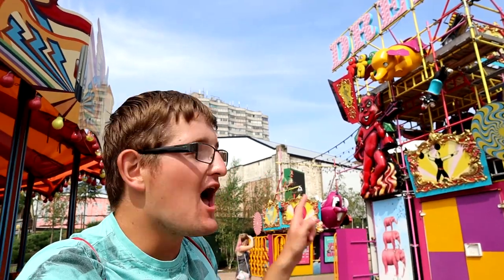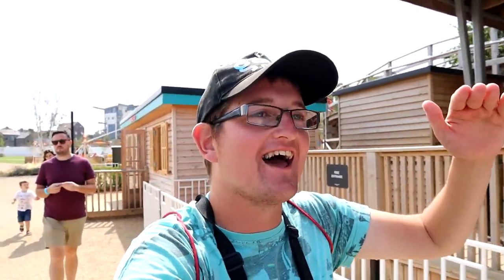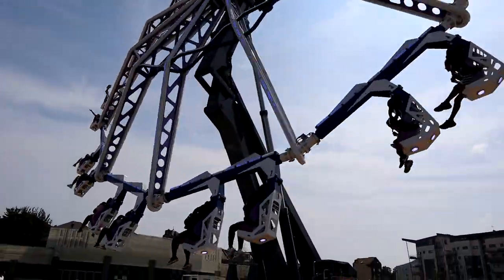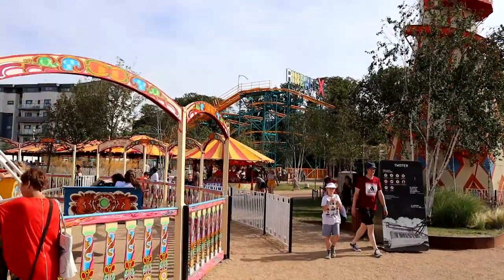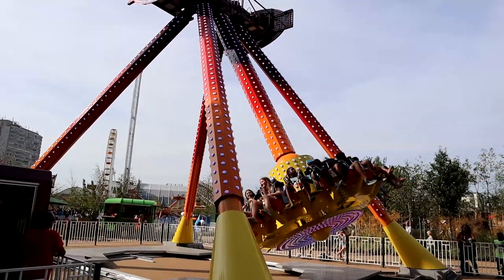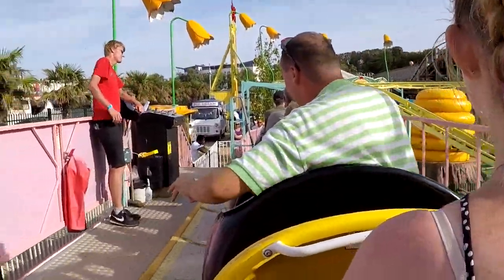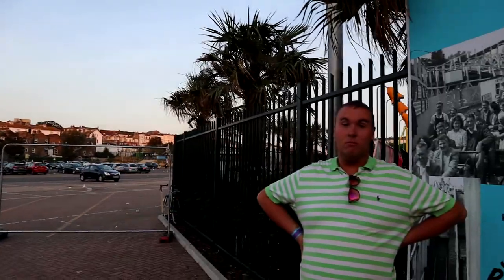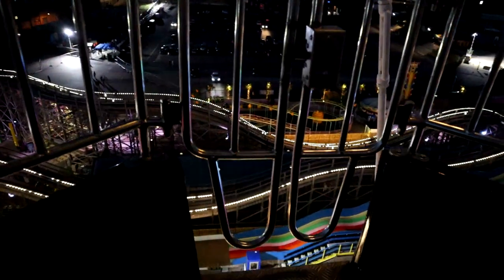Dreamland Margate Vlog August 2018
Summer 2018 has seen the opening of 8 new rides at Dreamland Margate and in this vlog we check out all of the new attractions at this historic seaside amusement park. Join us as we share on ride footage from all of the major rides at Dreamland including the iconic Scenic Railway, The Dreamland Drop and many more!

The site dates back to 1880 and was named Dreamland in 1920 along with the opening of the classic Scenic Railway wooden roller coaster. In this video we explore the park during summer 2018 and discover the parks biggest expansion to date. We also check out some of the evening entertainment that Dreamland present on a regular basis and much more!